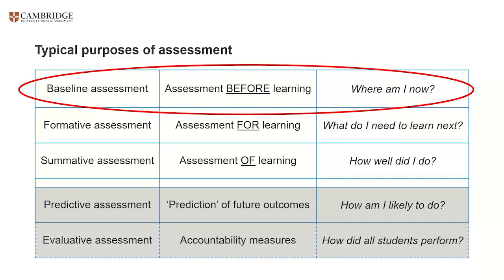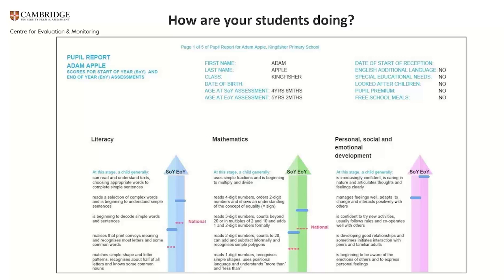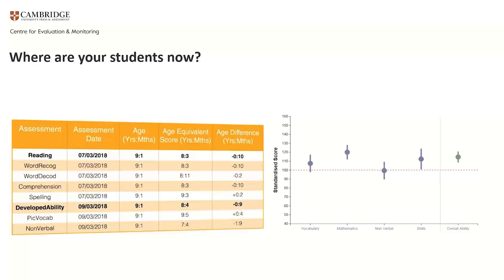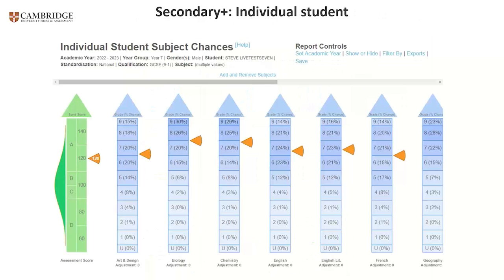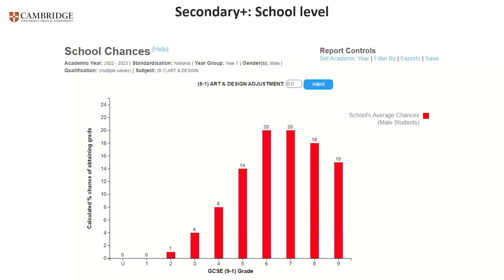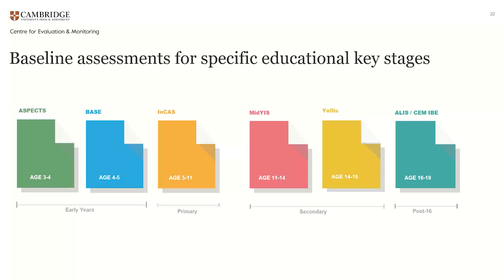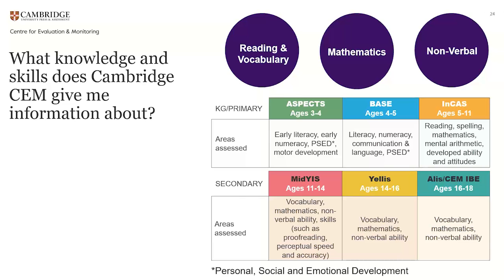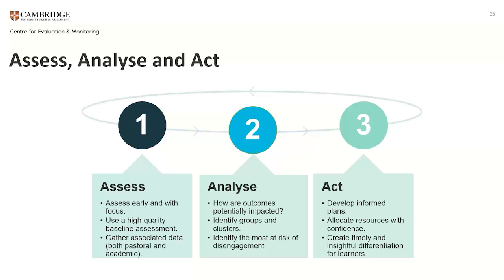An Introduction to Baseline Assessment - December 2022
A Webinar by Mark Frazer